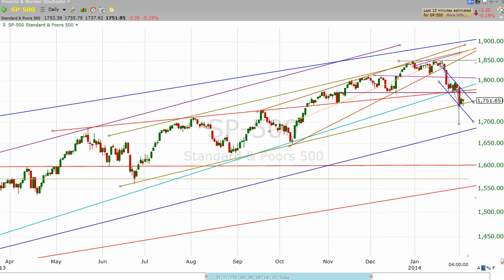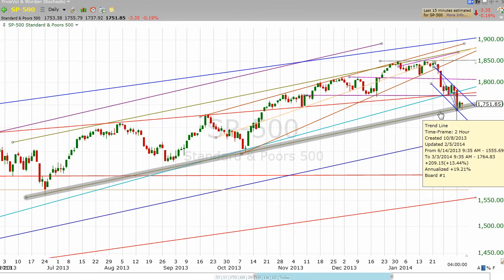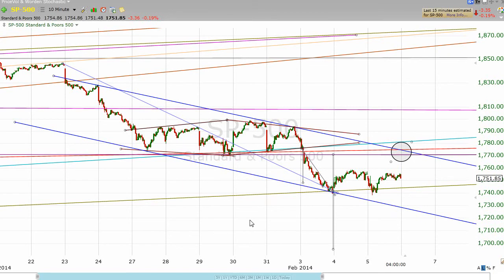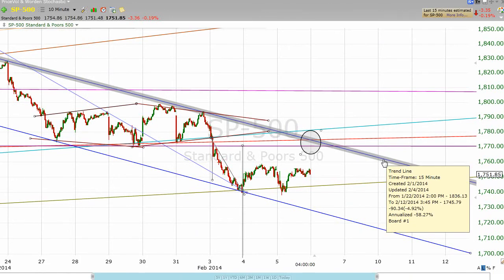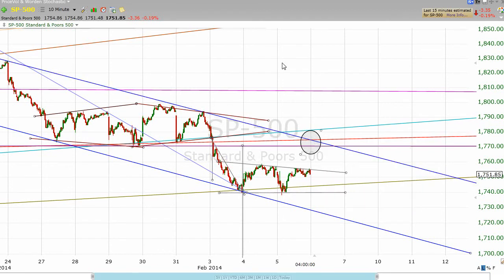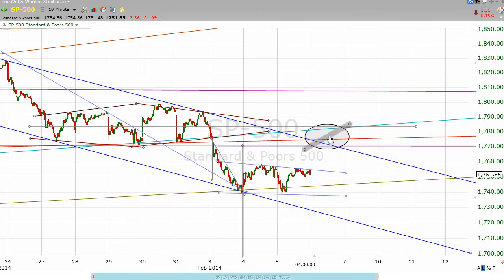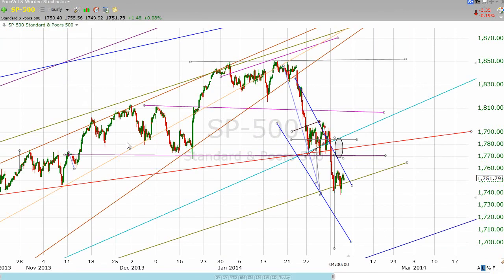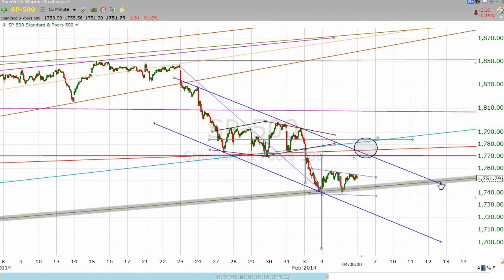S&P 500 Technical Chart Analysis for 2/5/2014